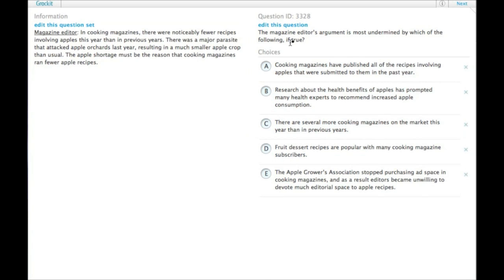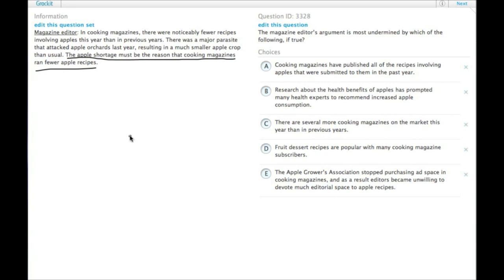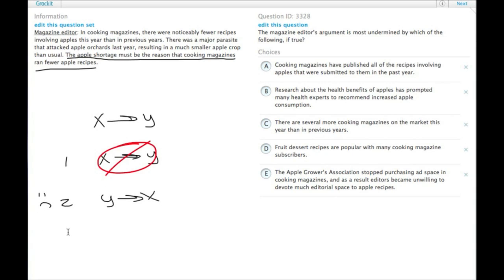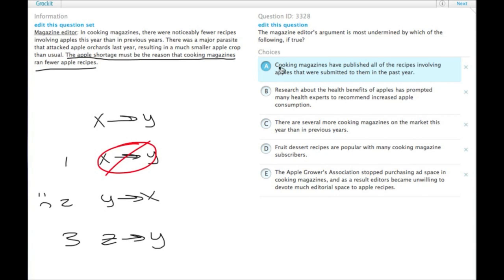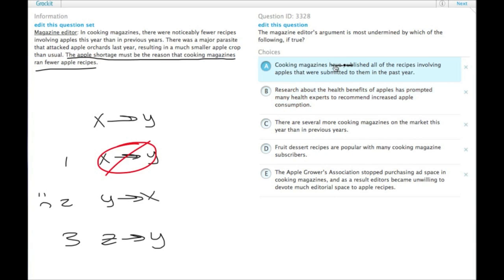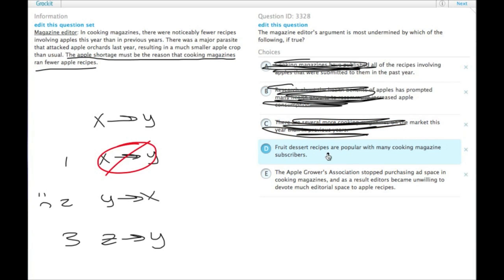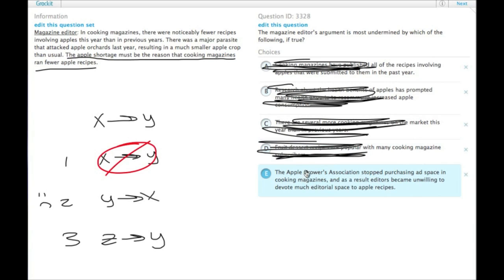Grockit GMAT Verbal - Critical Reasoning: Question 3328